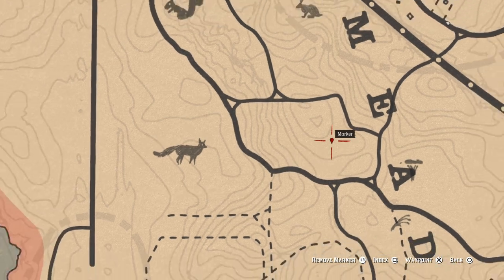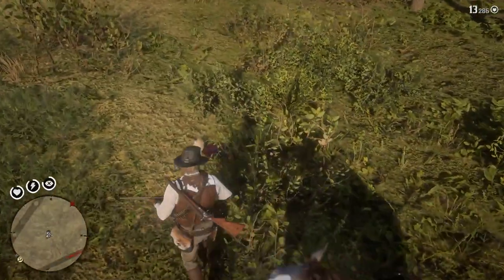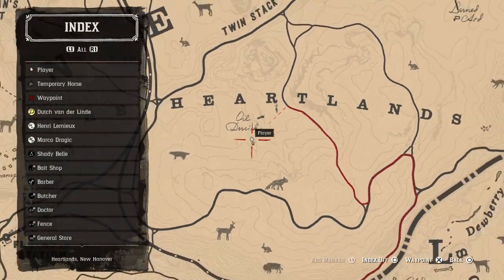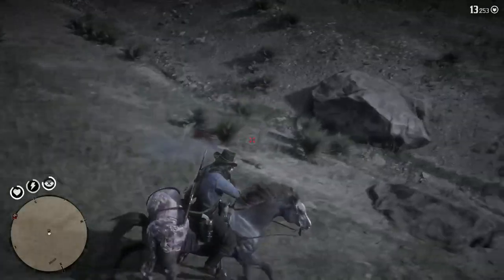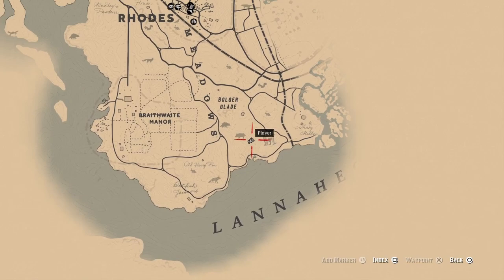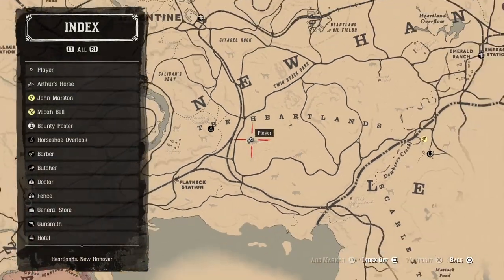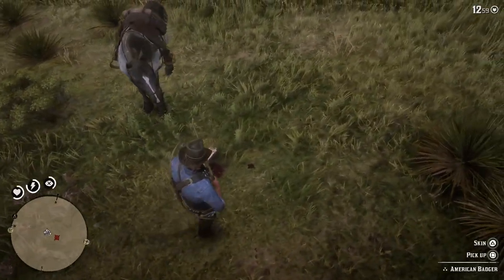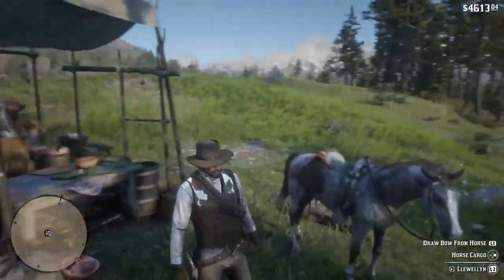Red Dead Redemption 2 HOW TO GET BADGER PERFECT PELT + 5 LOCATIONS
How to get the 3 Star Badger Perfect Pelt!
Plus 5 Perfect Pelt 3 Star Badger Locations!

(Any support goes towards improving my recording set up for gaming guides)
Thank you for visiting my video